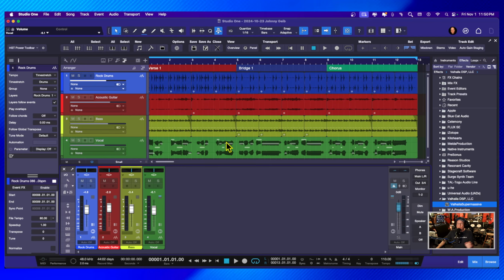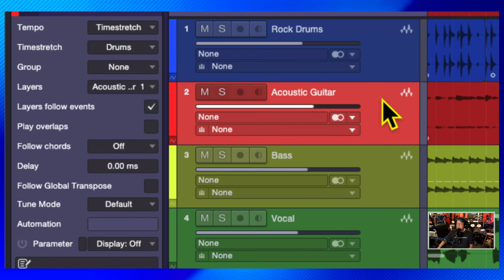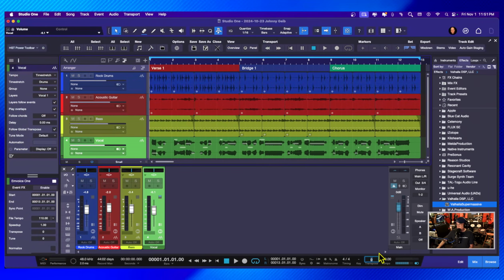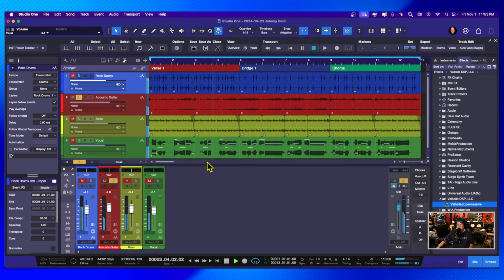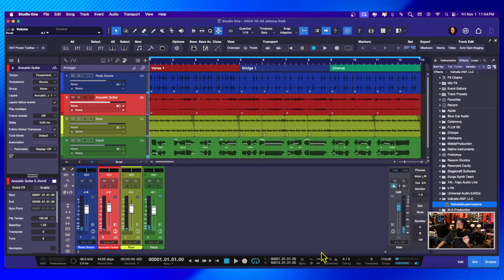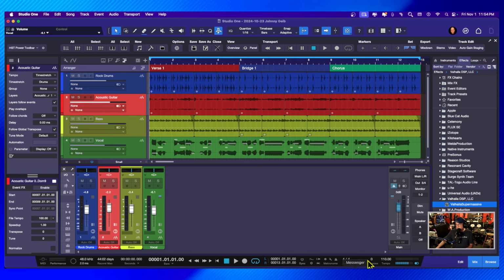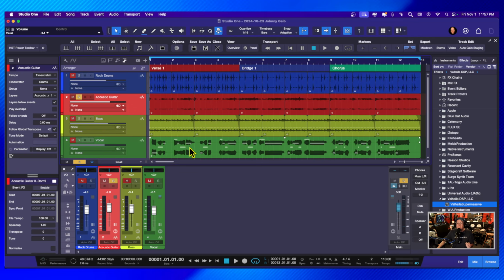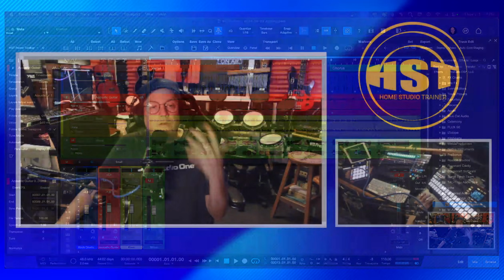Global Transpose - Studio One Pro 7 - Home Studio Trainer Show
The new global transpose feature is something to behold. It works as good with Audio Tracks as it does with MIDI tracks. This video shows only working with Audio (MIDI and a Combo of both in another video). Watch as I go into detail about all the things to watch for when using this feature.